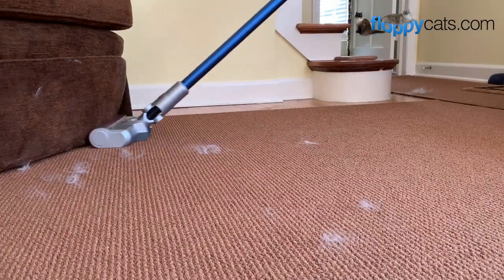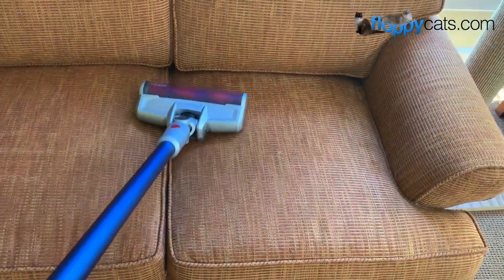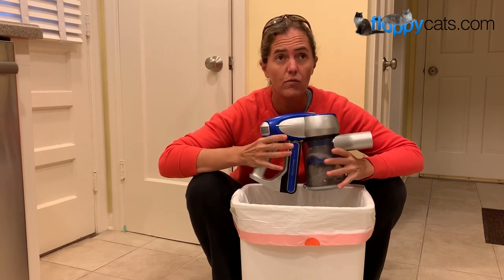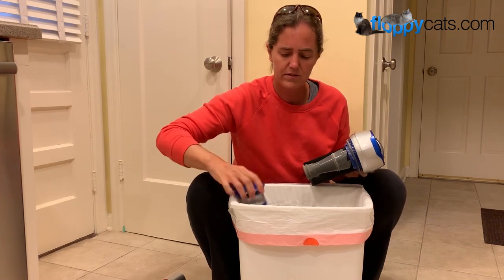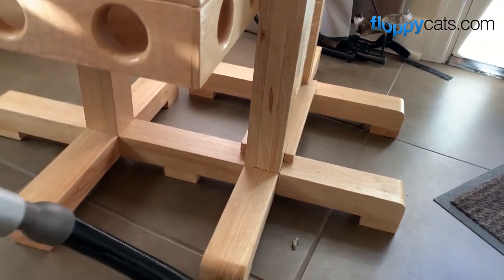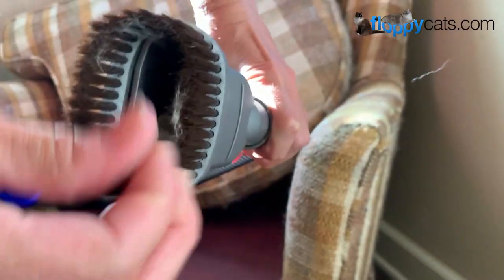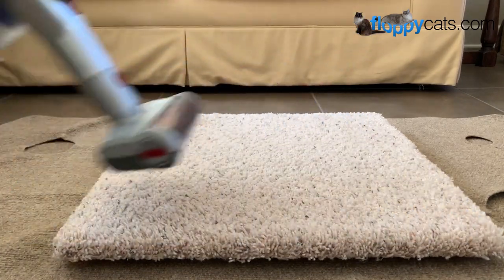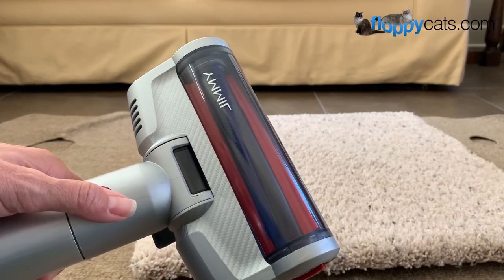Jimmy JV 83 Cordless Stick Vacuum Cleaner Product Review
Jimmy Cordless Stick Vacuum - 150AW Powerful Suction Cordless Vacuum Cleaner 500W Digital Motor 100,000RMP Speed with Detachable Lithium Battery (2 Year Warranty) [Amazon]

Lilly Brush BFF (the cat hair removal brush I kept mentioning in the video) [Amazon]

Jimmy JV 83 Cordless Stick Vacuum Cleaner
♛500W Cordless Stick Vacuum: Provides a powerful suction of 21Kpa/150AW, 3 suction mode picks up ground-in dirt, fine dust, pet hairs and crumbs from hard floors and short hair carpets easily. Which is great on cleaning bed, car, curtains, furniture, and even ceilings.
♛Flexible Charging Modes & 60-Minute Runtime: With 7 x 2500mAh Li-ion battery, the cordless vacuum can work for single hand-held time ( min ): approx. 11 / 30 / 60 minutes, handheld + electric brush usage time ( min ): approx. 9 / 20 / 40 minutes,the cleaning area is about 400㎡.
♛Lightweight & 65° Ergonomic Angle: The main machine weights only 3.3lb which can be equipped with different attachments for different tasks. Excellent holding feeling saves much effort,you do not need to rotate wrists overly,just keep the most comfortable angle.Kids won't feel tired when holding it.
♛4 Stages High Efficiency Filtration System: The filtration system includes a metal mesh filter,cyclone separator,HEPA filter,filter cotton.It creates a high speed rotating airflow to remove particulates from air. Plus high-density HEPA which removes up to 99.97% of microscopic dust particles as small as 0.3 microns, this vacuum cleaner provides ultimate purified air and excellent cleaning experience for every users.
♛What You Get: Lightweight main engine with one battery, tube, electric floorhead, electric mattress head, 2-in-1 upholstery tool, 2-in-1 crevice tool, soft brush, stretch hose, connector, charging base worry-free 2-year warranty.

The Jimmy JV83 Cordless Stick Vacuum Cleaner is the 4th cordless stick vacuum I have reviewed and so far, my favorite.  This thing has really powerful suction - 21Kpa/150AW.  It has 500W Digital Motor 100,000RMP Speed with a detachable lithium battery and a 2-Year warranty.  It also comes with a multitude of attachments and a few extra things like an angular attachment and hose attachment for those hard to reach places.

Let's first talk about the crazy powerful suction - it picked up fine dust, pet hair, crumbs, etc. from tile and hardwood floors effortlessly - it also works fairly well on low-pile carpets, but definitely not on high-pile carpets. It still doesn't get into carpet fibers, as the JV51 did not.  It's the no-hair wrap brush roll that doesn't get into the fibers of a carpet like a standard brush roll would.

The anti-hair wrap brush roll is great for getting cat hair off a comforter or an ottoman or a couch - without having to worry about snagging a thread of the fabric on the piece of furniture, which is nice.

JV 83 Battery

The 7 x 2500mAh Li-ion battery can work for single hand-held time ( min ): approx. 11 / 30 / 60 minutes, handheld + electric brush usage time ( min ): approx. 9 / 20 / 40 minutes.

I ran the vacuum on full speed to see how long it would last - 9 minutes and 49 seconds.  Pretty impressive.  I was able to vacuum my first and second floors - a quick vacuum, not as thorough as I would have done with my Oreck - moving furniture and what not.  But that's why I love these cordless stick vacuums - they are great for the in-between vacuuming with your trusted upright.

Like other cordless stick vacs we have reviewed, it is lightweight.  The main machine weights only 3.3lb. It features a 65° ergonomic angle and moved effortlessly so you don't have to rotate your wrists too much.

Filtration System

It has a 4-stage high efficiency filtration system:

a metal mesh filter,
a cyclone separator
a HEPA filter
filter cotton

The high speed rotating airflow removes particles from air. The high-density HEPA removes up to 99.97% of microscopic dust particles as small as 0.3 microns.

What you get:

main engine with one battery
tube
electric floorhead
electric mattress head
2-in-1 upholstery tool
2-in-1 crevice tool
soft brush
stretch hose
connector
charging base
worry-free 2-year warranty

I cover all of these in our final review video posted below.

Jimmy JV83 Cordless Stick Vacuum Unboxing Video

Buy the Jimmy JV83 Cordless Vacuum

We received the Jimmy JV83 Vacuum for review from the manufacturer and also asked that they pay a small review fee.  Receiving the free product and the review fee did not influence this honest post.